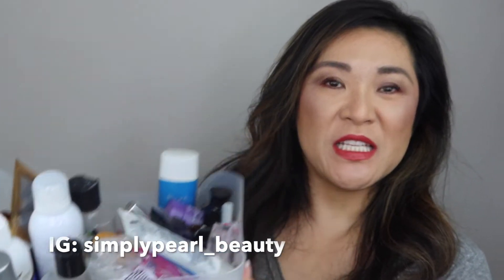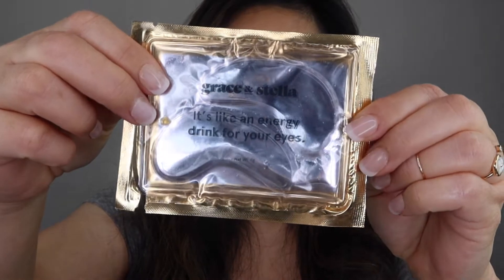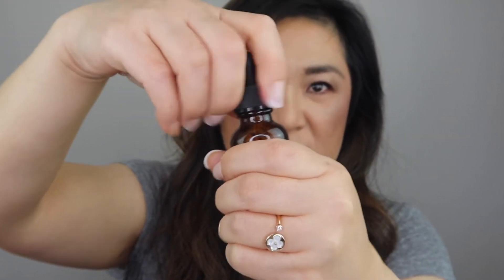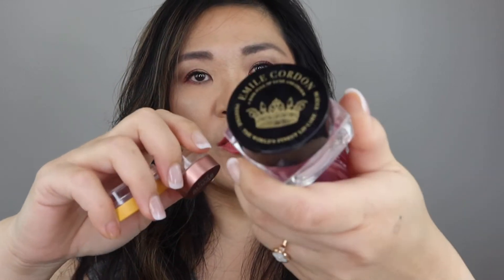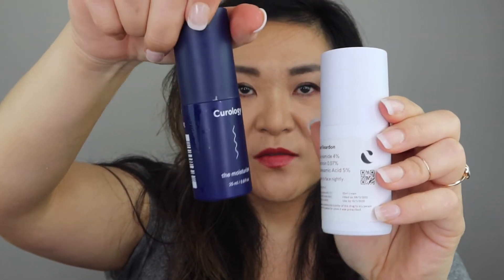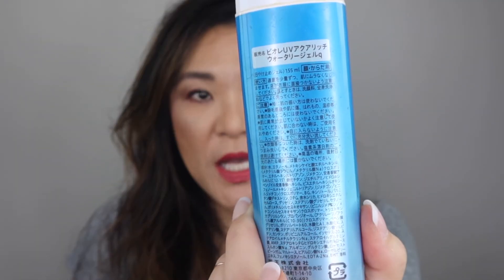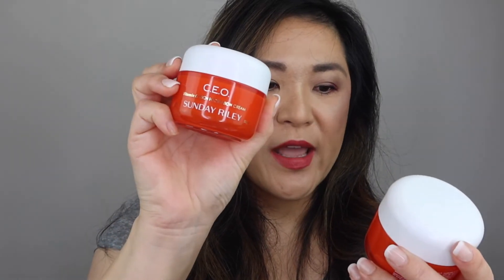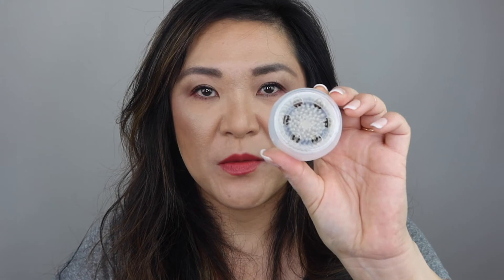let's talk trash | mini reviews | would i repurchase? | february 2021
i've got a huge empties video for you today. this will be a mini review and my thoughts on whether i would repurchase or pass on items in my bin. enjoy!